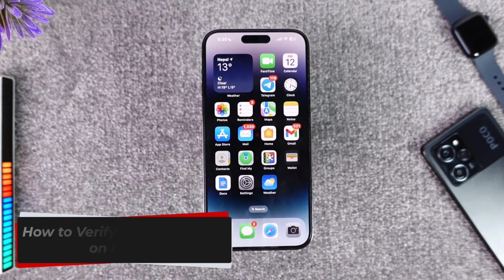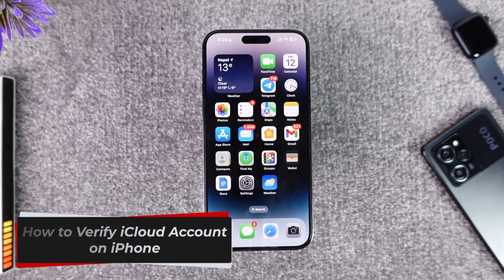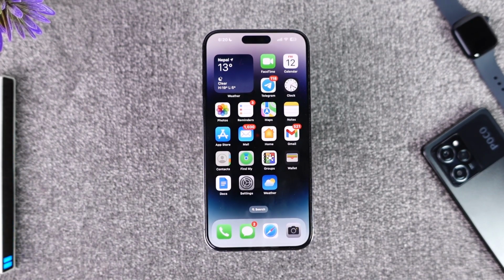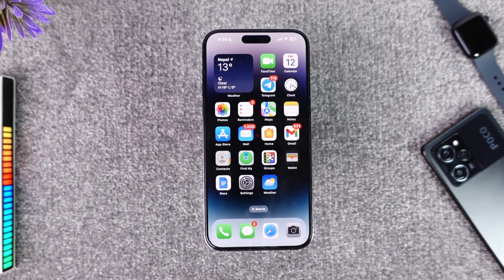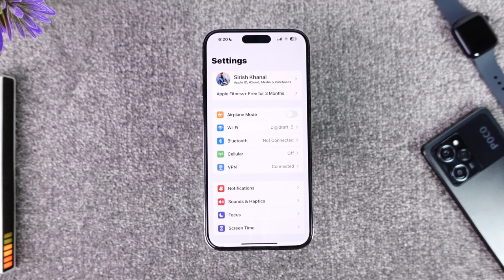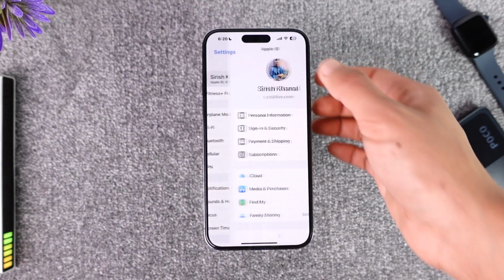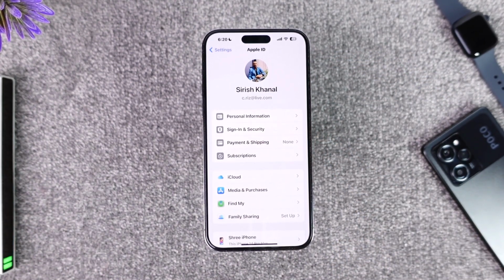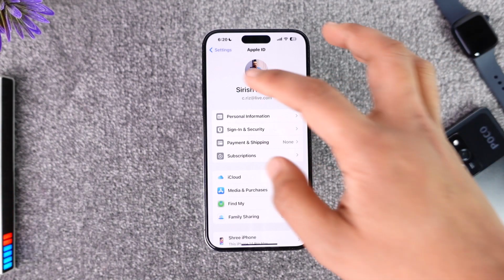How to Verify iCloud Account on iPhone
In this tutorial video, I will show you how you can verify your iCloud account on your iPhone.

~Chapters:
0:00 Introduction
0:11 Verify iCloud Account on iPhone
0:51 Conclusion